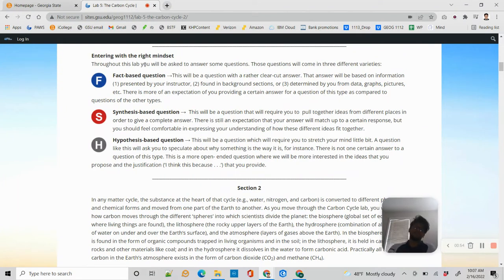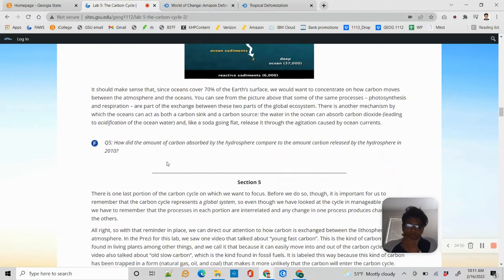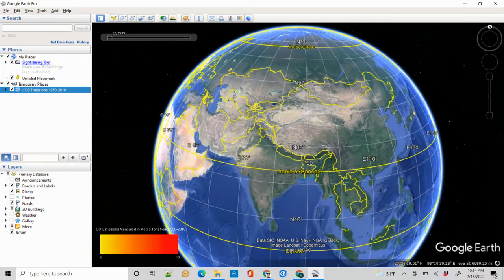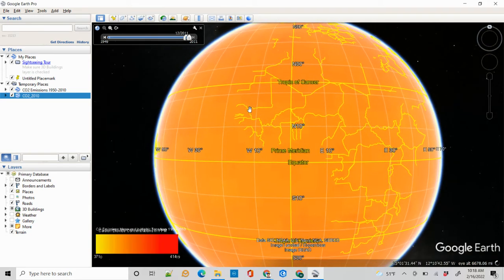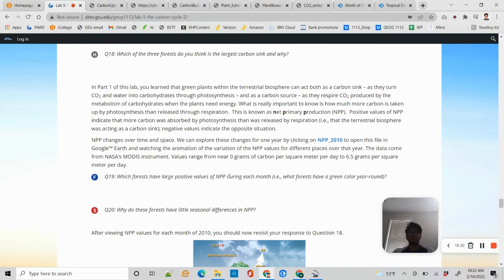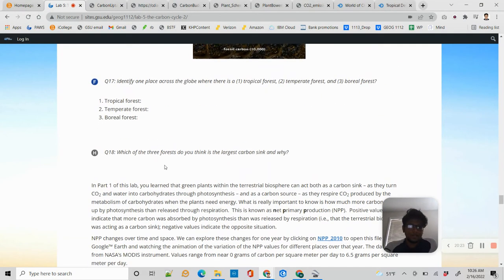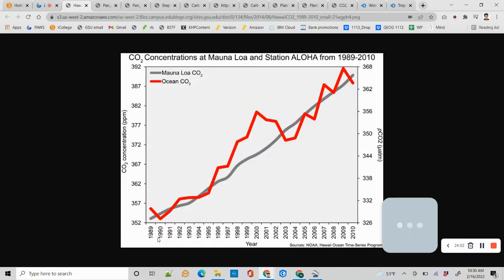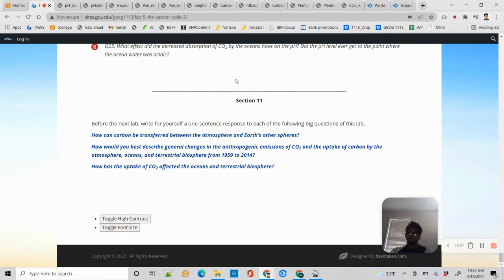W&C Carbon Cycle(Lab 05)_Lab Tour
Climate Literacy Labs